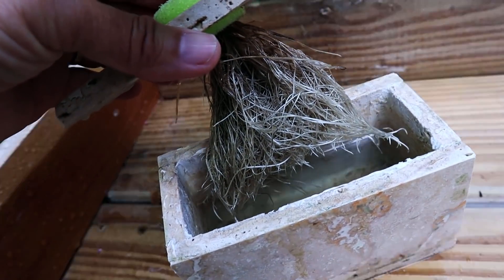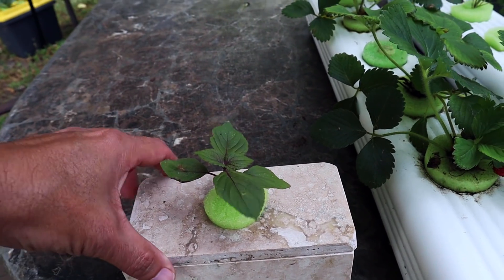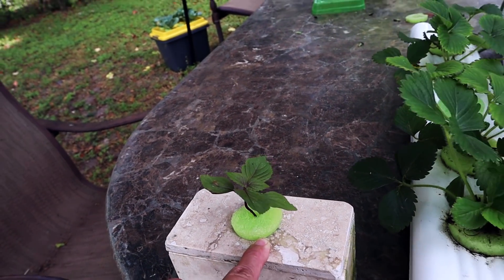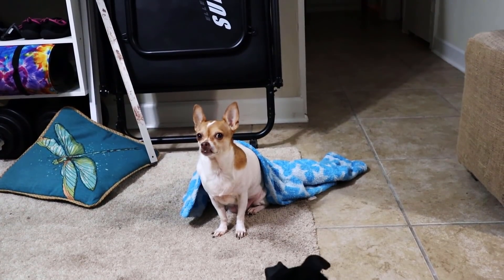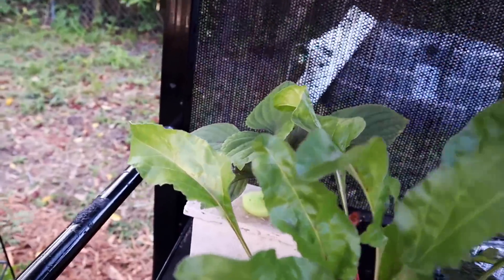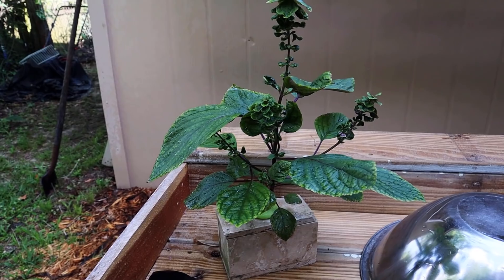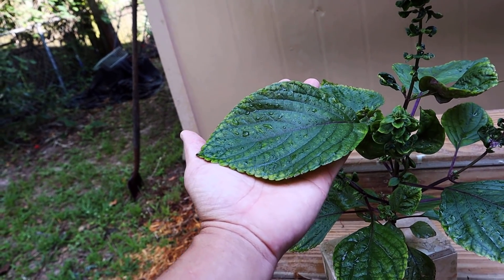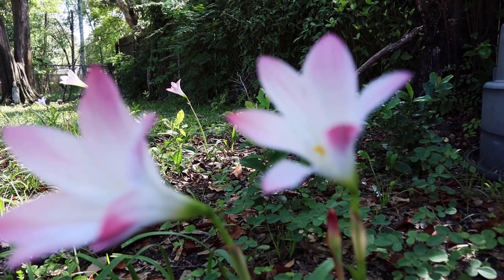Plastic free grow box / Grow in Stone / Easy Hydroponics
Grow in Stone / Easy Hydroponics

Another plastic free container. Japanese Shiso is grown in a travertine grow box. Off grid, non circulating! Learn cheap hydroponics. This channel is devoted to showing you easy and affordable beginner hydroponics